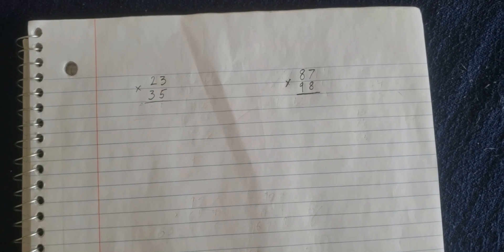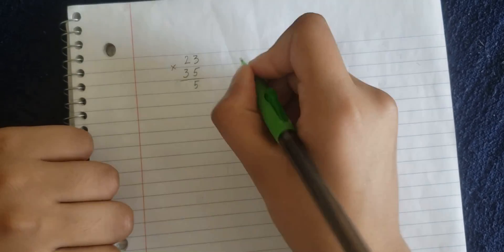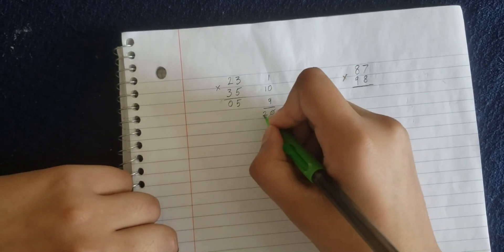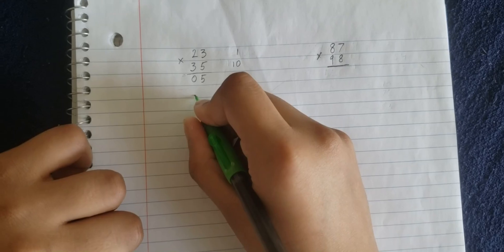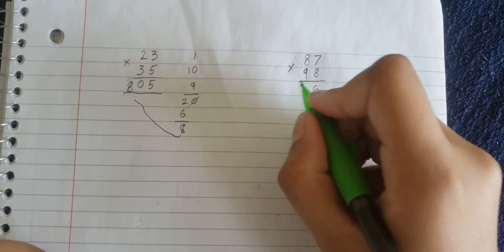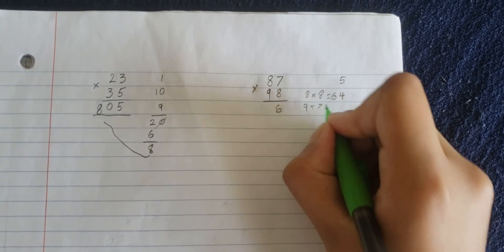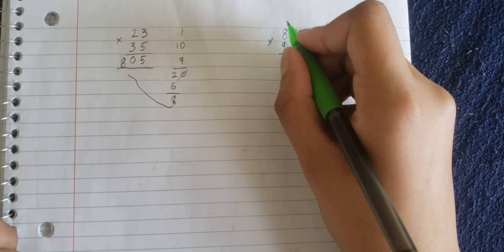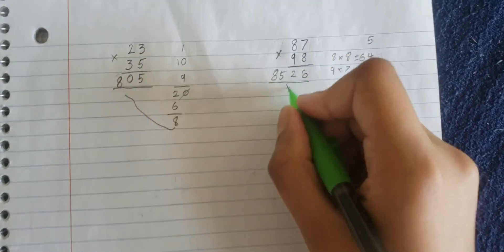Fastest way to multiply two digit numbers!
Hi, this is my first video! It's about how you can solve two digit multiplication problems in a very easy way. I used this method in multiple tests and the teachers got very surprised! I hope you guys use it too!